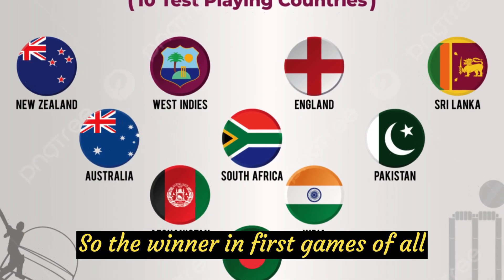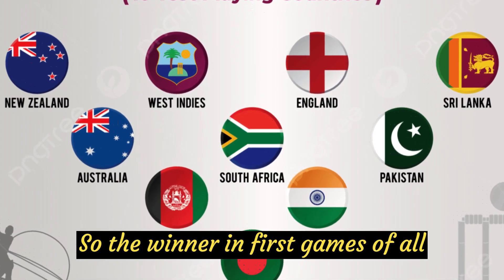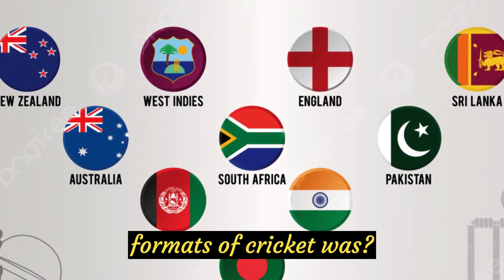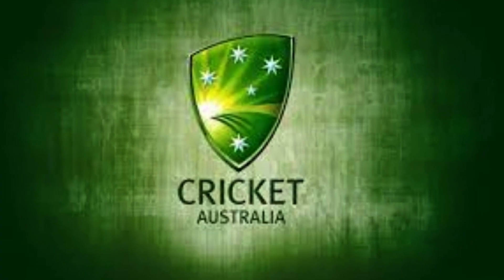1st Test, 1st ODI, 1st T20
What is the oldest format of cricket?
When and where were 1st matches played?
Was the 1st ODI a 50 over match?
Did 1st ODI had 6 balls per over?
Which were the playing nations?
And who were the winners?